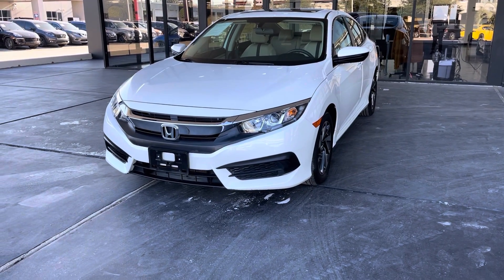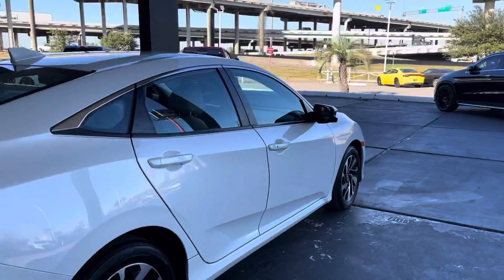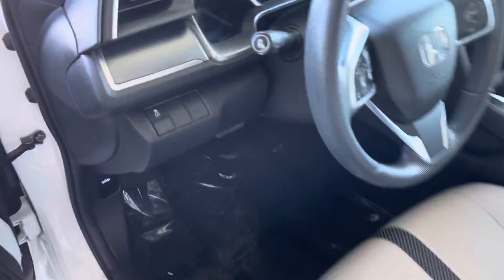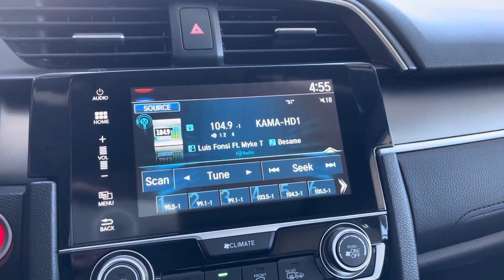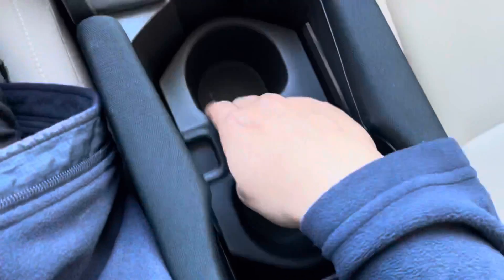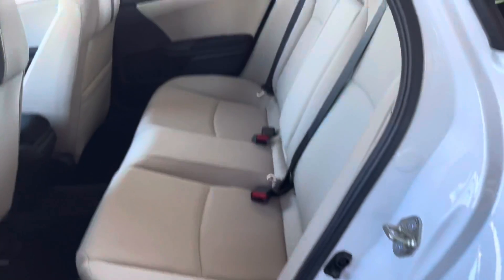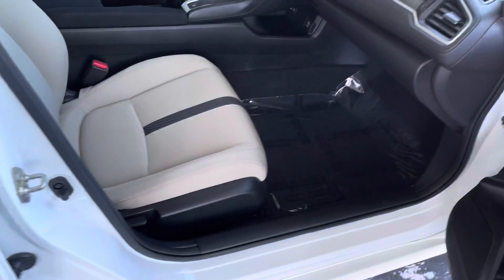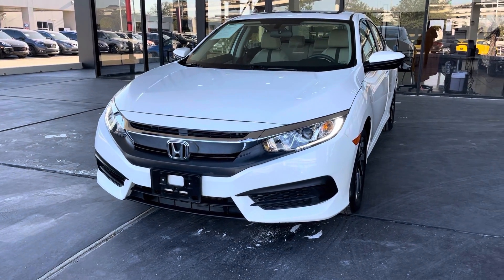2017 Honda Civic